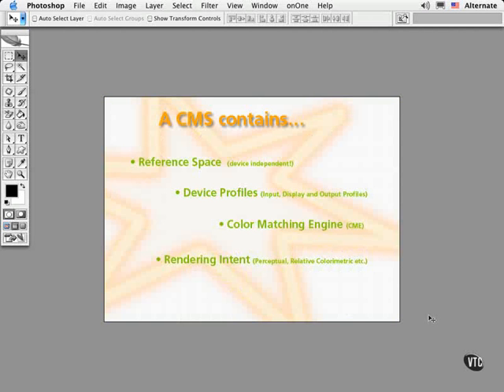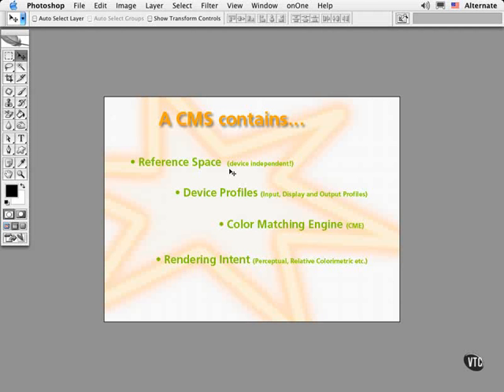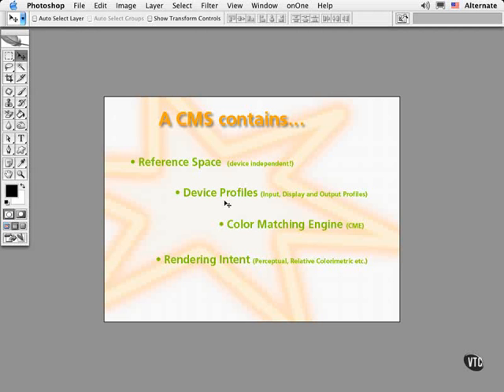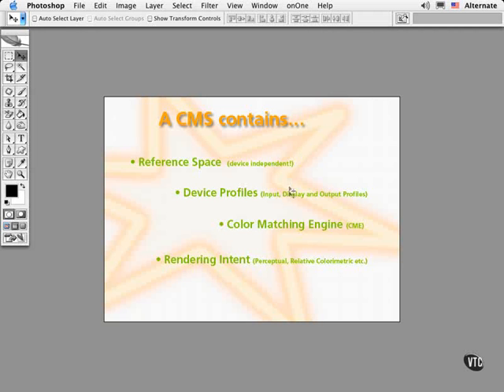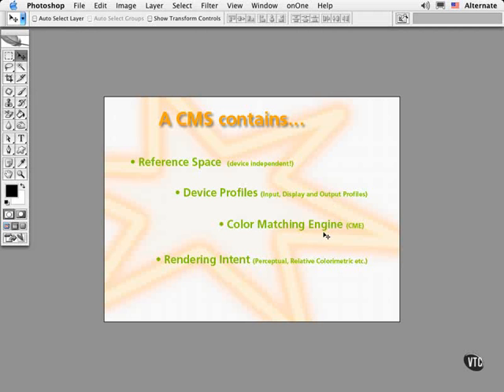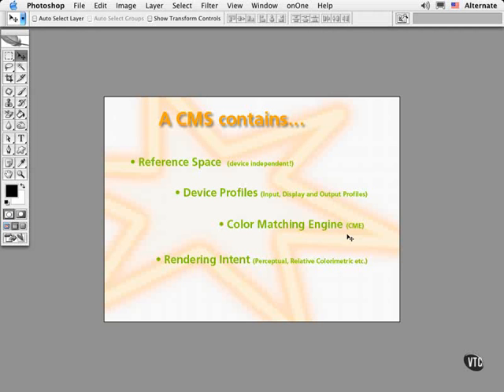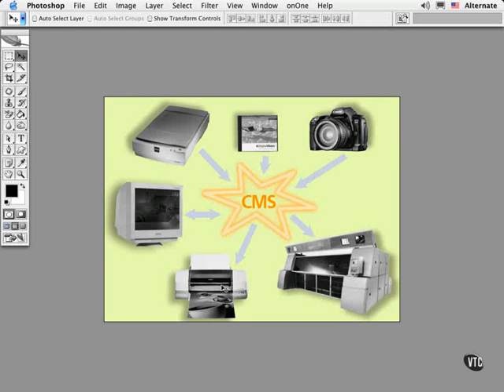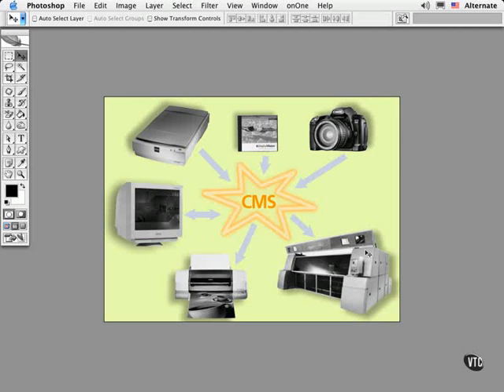VTC Photoshop Advanced Artistry - Color Management pt. 2